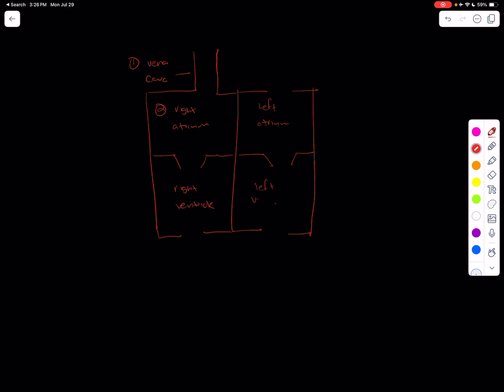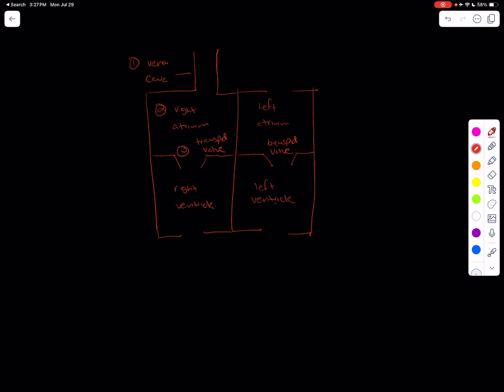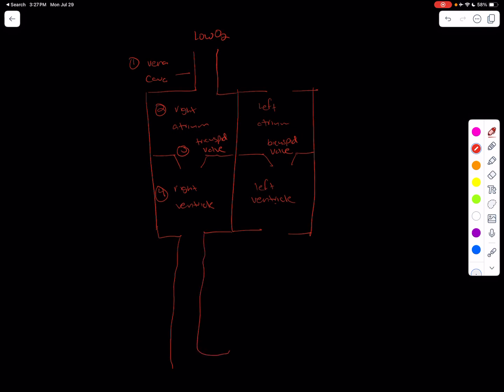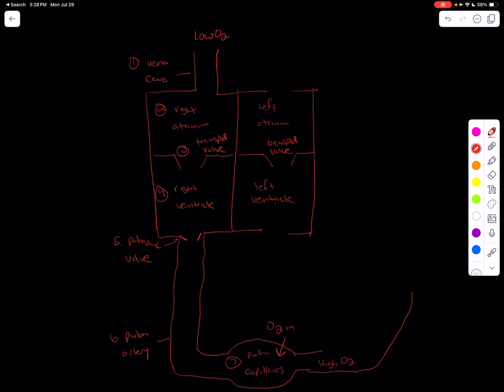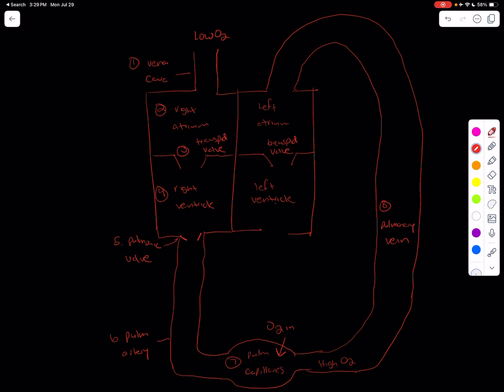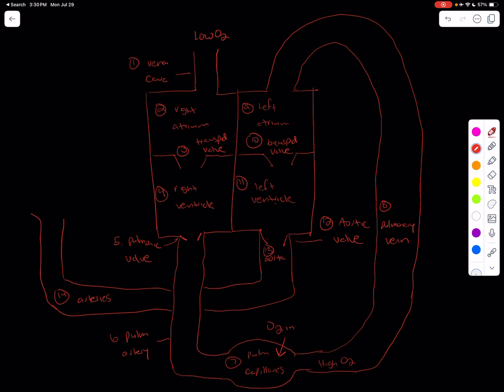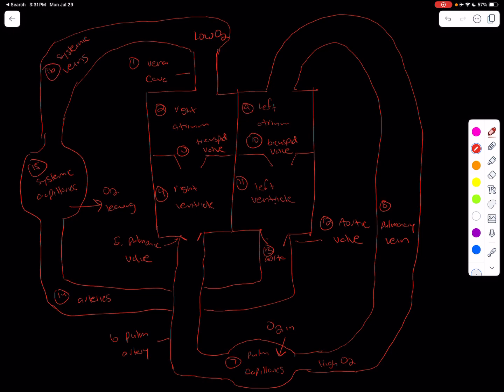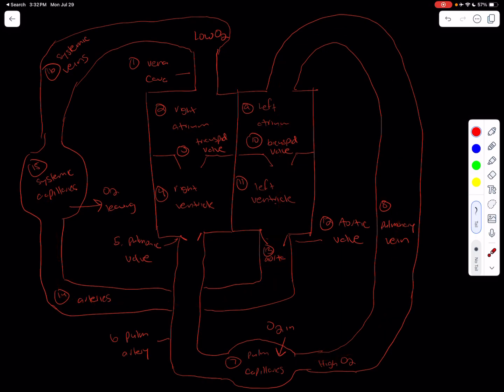PHSL-P 225 - Cardiovascular system - Blood flow - iPad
Dr. Davis uses his iPad to provide an overview of blood flow through the body